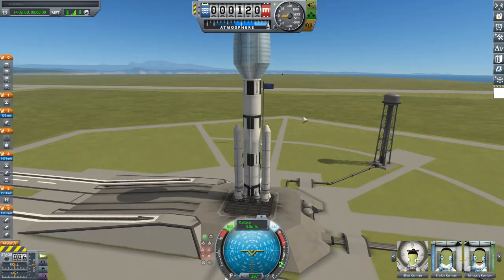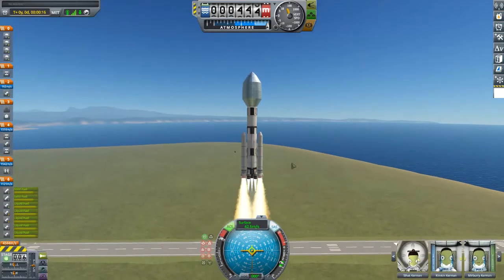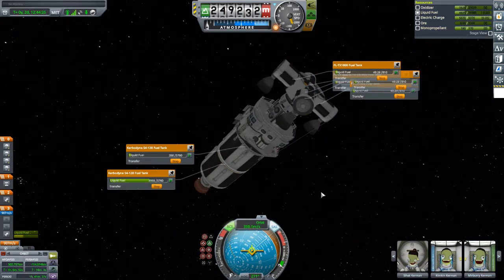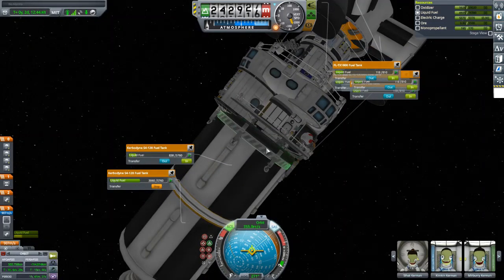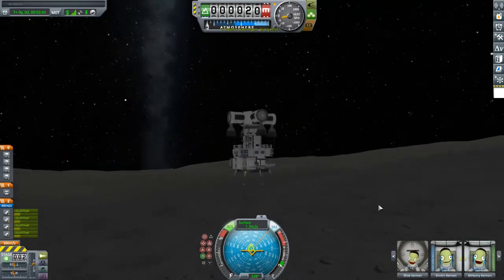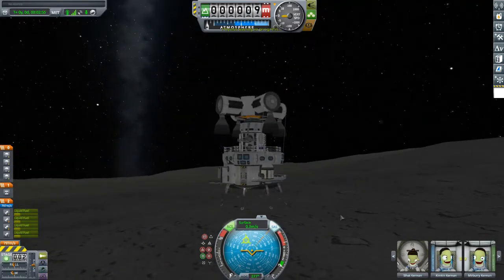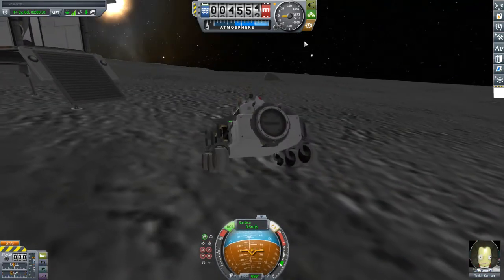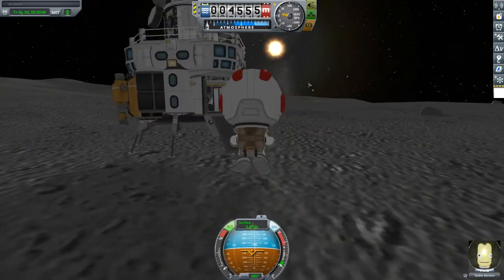I landed a base on the Mun